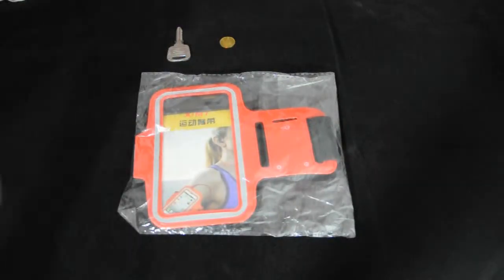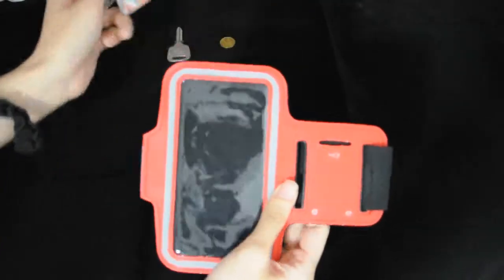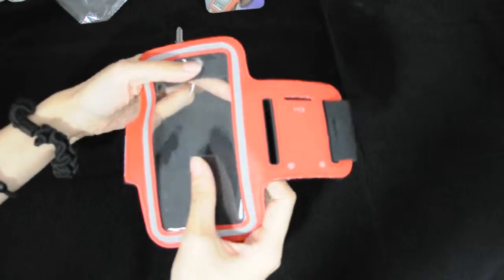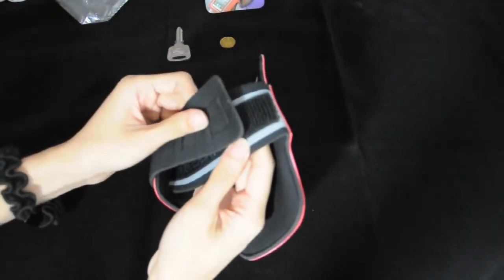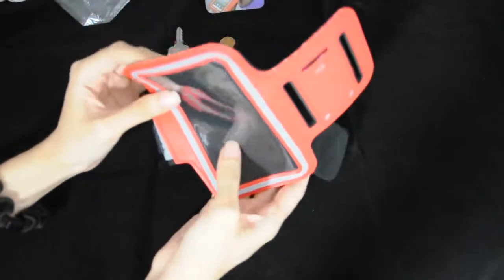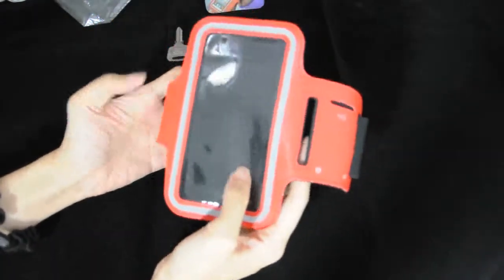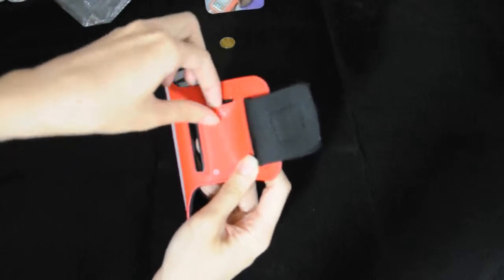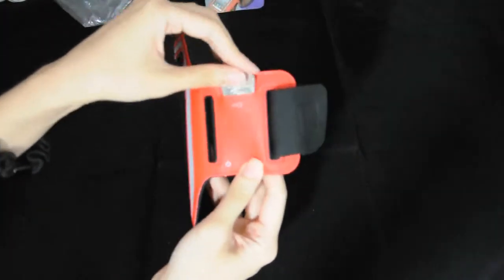MPJ Neoprene Sports Armband Case Outdoor Bag for HTC One X M7 M8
* 100% brand new and high quality
* Full screen protector allows full touch screen functionality
* Strong adjustable Velcro strap to easily strap around your arm due to its ergonomic design
* Provide excellent protection and a high quality case to enjoy your music while jogging, running, exercising, and any working out
* Built in a small pocket, you can put in the earphone cord, coins or keys etc.
* Brand: MPJ --Premium gadgets supply
* Material: Neoprene
Have 6 colors: Black, Light Blue, Dark Blue, Red, White, Green.